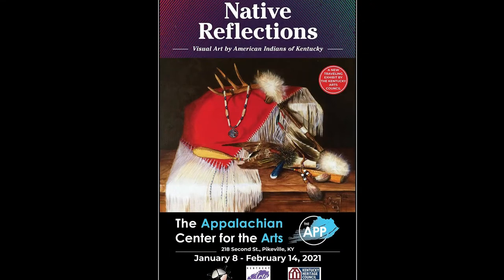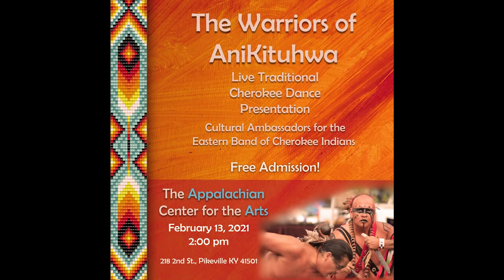Native Americans in Pike Co. Kentucky w/ The App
The App. - Homegrown Happy Hour Podcast with Elijah Griffith | Episode #37